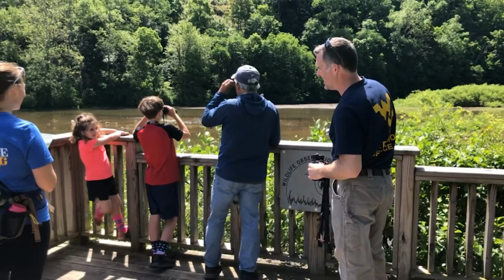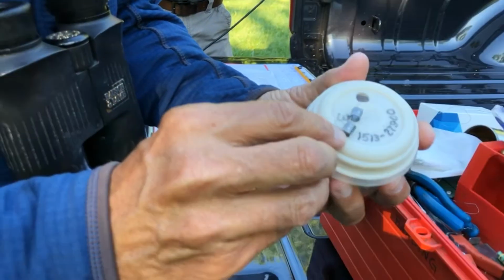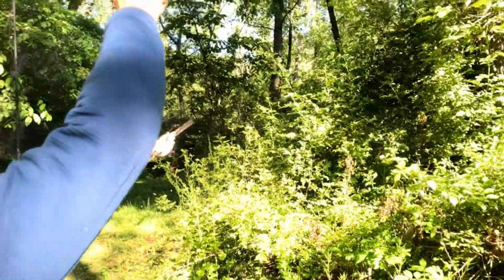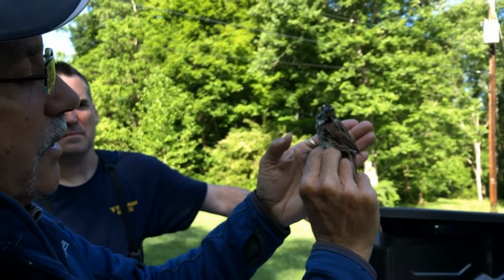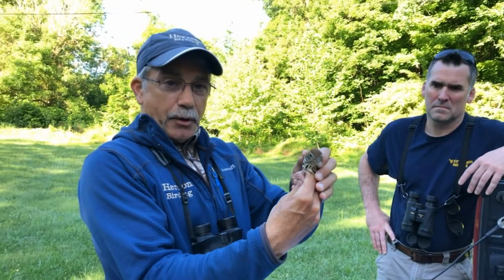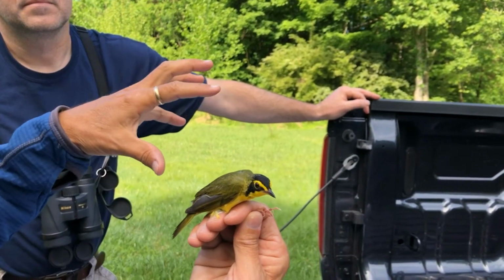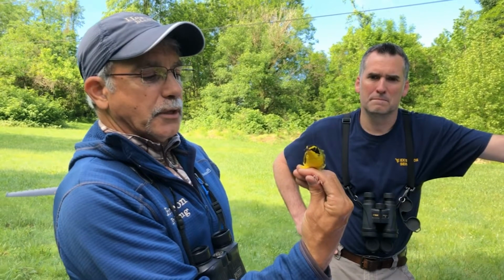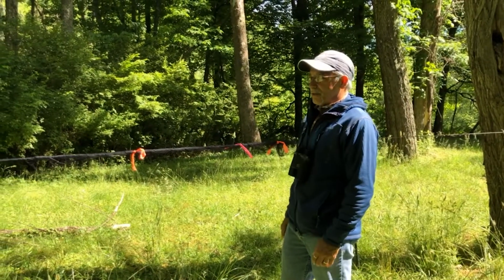Energy Express Episode 12 - Week 3 - WVPB-TV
Intro 0:00
Birding with Sheldon & Joey 0:33
Bird Banding Equipment 3:13
Setting Up A Mist Net 6:57
Northern Cardinal 8:13
Song Sparrow 10:06
Wood Thrush 11:08
Kentucky Warbler 15:11
Best Time for Birding 20:27
Furling The Net 21:52
Sheldon & Joey Closing 23:52
Wrap-Up 27:51